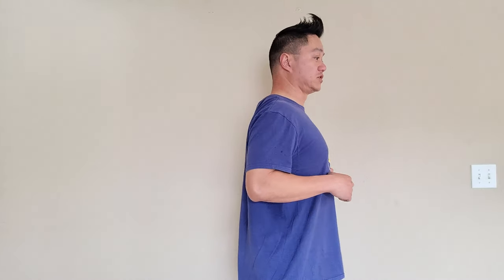Body Movements - Chest Isolation Drills (in 4k)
Body Movements is my YouTube playlist that consists of essential isolation body movements for anyone interested in improving their dance skills.  Each tutorial video provides specific dance-a-long drills to practice along with me.  Practicing these fundamental body movements is the key to becoming a great dancer because it will build a solid foundation when you begin to learn intricate dance choreographies.

In this tutorial, we are drilling our knee movements.  We have 3 specific drills: (1) expanding and contracting of the chest, (2) shifting side to side of the chest, and (3) rotating the chest clockwise and counter-clockwise.  Each drill is about 1 minute long.  It should be enough to build muscle memory and dance coordination.  If you can’t keep up at first, try again tomorrow or at a later time because building coordination takes time and patience.  If you are ready, I’ll see you in the drills.  Enjoy, have fun, and let’s make it funky.

Use the table of content to skip to a specific drill.

0:00  Introduction
1:23  Drill #1: Expand and Contract of the Chest
2:32  Drill #2: Shifting Side to Side of the Chest
3:41  Drill #3: Rotating Clockwise and Counterclockwise of the Chest
4:50  Review: Tips For Drill #1
7:39  Review: Tips For Drill #2
9:49  Review: Tips For Drill #3